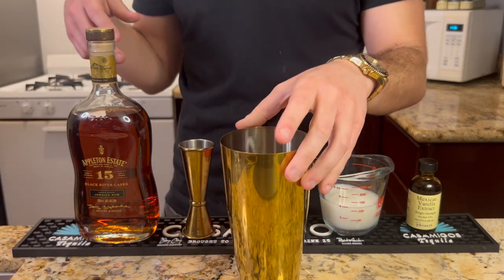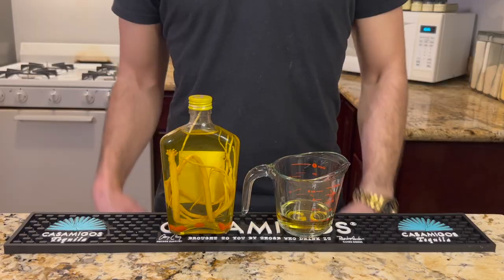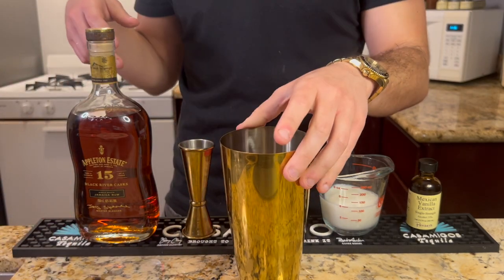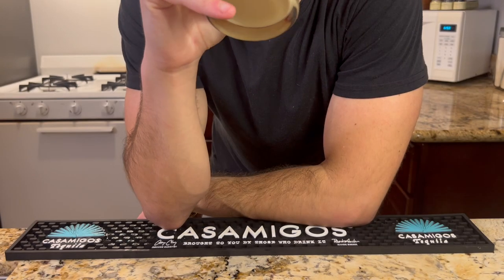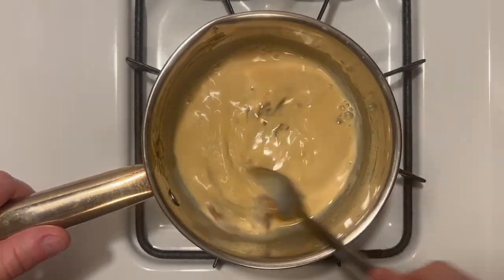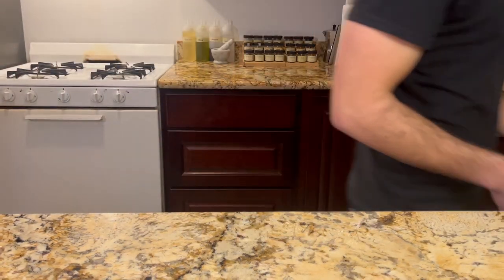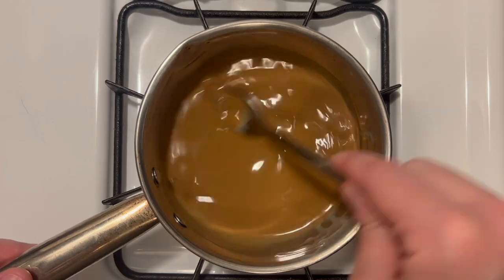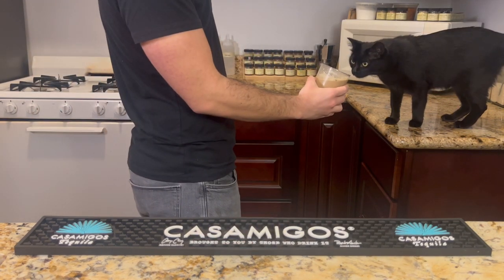New Orleans Style Rum Milk Punch Cocktails | Bodega Bar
From New Orleans with love comes the milk punch, eggnog’s slightly less popular cousin. Traditionally made with brandy, my version was adapted from the recipe of legendary NOLA restaurant Commander’s Palace (which lays claim to notable culinary figures like Paul Prudhomme and Emeril Bagasse), only using rum instead. Our bodega variations also include one with dulce de leche and another with Cuban coffee, because I simply couldn’t help myself. Deploy with caution, as this last version has enough caffeine and alcohol to make Four Loko jealous.

RECIPES:

CLASSIC MILK PUNCH
2 oz aged rum
3/4 oz 2:1 Demerara or cane sugar syrup
1 oz milk
1/2 oz heavy cream
1 tsp vanilla extract
Cinnamon, for garnish
Nutmeg, for garnish

1. Combine in a cocktail shaker with plenty of ice. Shake well.
2. Strain into an old fashioned glass over ice. Garnish with cinnamon and nutmeg.

DULCE DE LECHE MILK PUNCH
2 oz aged rum
1 oz milk
3/4 oz dulce de leche
1 tsp vanilla extract
Cinnamon, for garnish
Nutmeg, for garnish

1. Combine milk and dulce de leche in a saucepan. Heat gently, stirring often until dissolved.
2. Add infused milk to a cocktail shaker filled with ice, along with rum and vanilla extract. Shake well.
3. Strain into an old fashioned glass over ice. Garnish with cinnamon and nutmeg.

CAFECITO MILK PUNCH
2 oz aged rum
1 1/2 oz unsweetened Cuban coffee or espresso
3/4 oz condensed milk
1/2 oz heavy cream
1 tsp vanilla extract
Coffee beans, for garnish

1. Prepare espresso according to method of choice. Add to a small saucepan, along with condensed milk. Heat gently, stirring often until dissolved.
2. Add sweetened coffee to a cocktail shaker filled with ice, along with rum, heavy cream, and vanilla extract. Shake well.
3. Strain into an old fashioned glass over ice. Garnish with coffee beans.